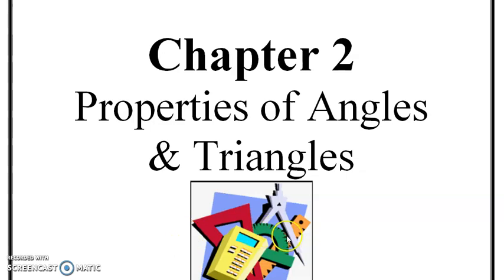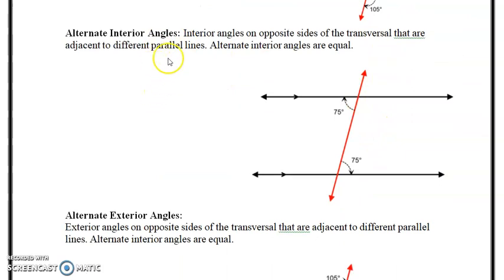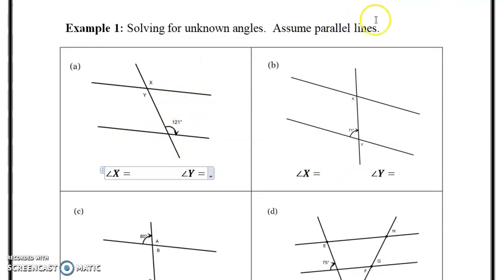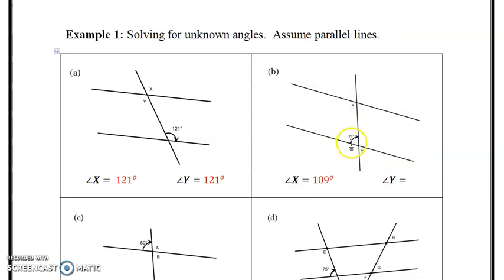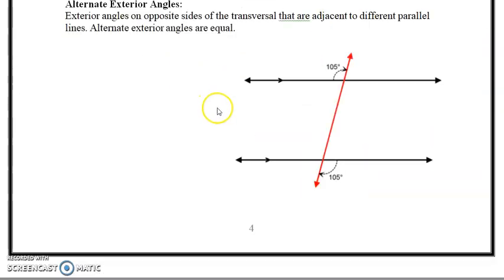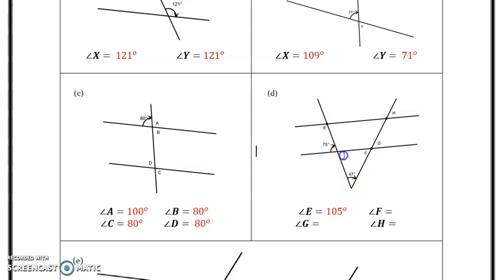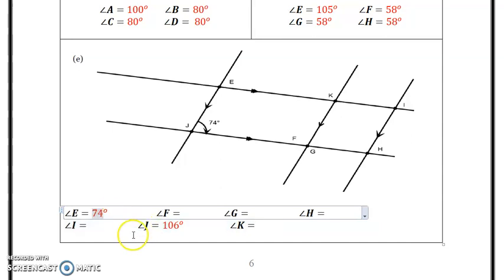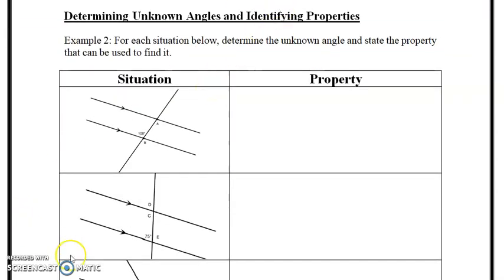Math 11 2.1& 2.2 part a